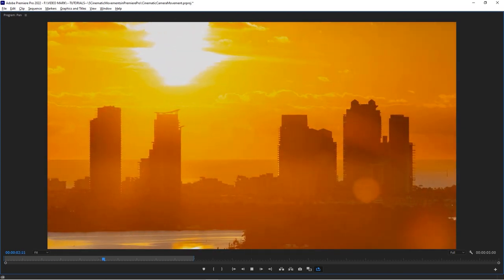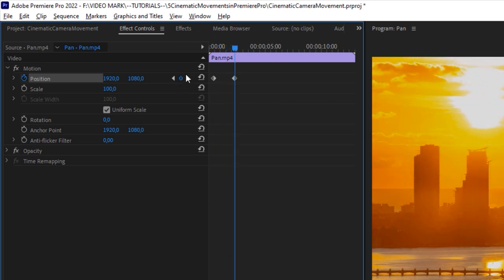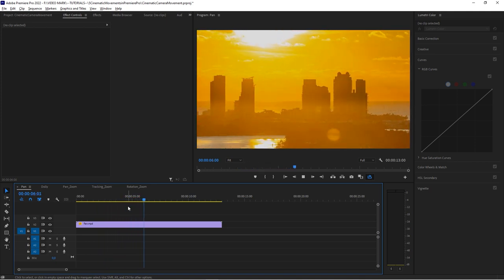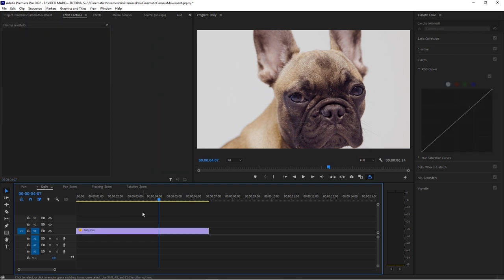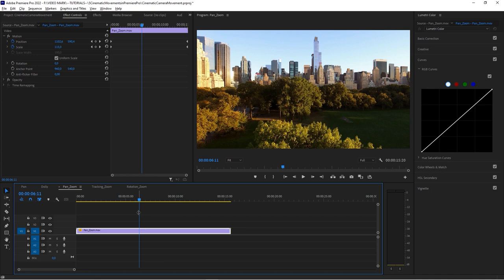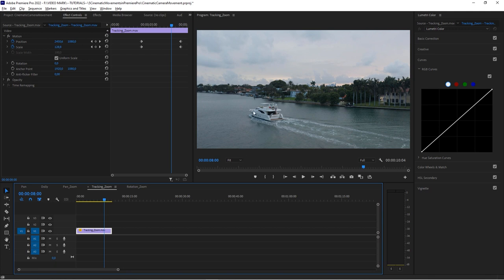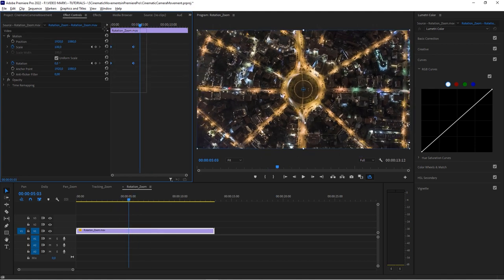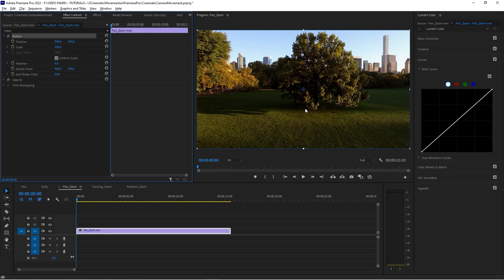7 Tips For Better Camera Movements Like Pan & Zoom / Ken Burns In Premiere Pro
I keep saying "Ken AND Burns" for some reason. Of course, it's just 'Ken Burns' ...without AND :D

To follow along, find the clips I used in the tutorial here on Envato Elements:

If you want to add some cinematic movement like the fake dolly zoom to your footage this tutorial will show you how to spice up your edit.

Pan Around Your Footage

Add a subtle movement to your footage by animating the position value of your clip in the Effect Controls Effects Controls - Motion - Position. Add a keyframe at the beginning of your clip. Then add another keyframe at the end, but move your clip over just a little bit to the left or the right. Make sure the actual footage is bigger than the sequence dimensions otherwise you will end up with black areas because there is not enough visible content. This will add a very appealing subtle movement to your static footage as if you did a smooth pan in camera on a tripod.

Cinematic Zoom / Pan & Zoom

Here as well, make sure your actual footage occupies more real estate than the sequence. It’s a similar technique as the previous one, but his time you will be animating the scale value. Hit the stopwatch for the scale value Effect Controls - Motion - Scale. You can add the previous technique to this, by adding a subtle movement with the position value. As if the camera operator did move toward a certain point in view, like a building for instance. This is often referred to as the popular ‘Pan & Zoom‘ effect.

Rotate & Zoom

The next effect is also very similar. This time we will just add a subtle rotation. So start off by adding some movement with the scale value. Keyframe from 100 to around 110 in the scale value Effect Controls - Motion - Scale by hitting the stopwatch. Once you highlight ‘Motion‘ in the Effect Controls you will see handles in the program monitor which you can click and drag. Since you hit the stopwatch the keyframe will be added automatically at the current time where the playhead is sitting. Now after you did add keyframes at the beginning and end of your clip, just add a subtle rotation by hitting the stopwatch on the rotation value right below the scale value which activates the keyframe recording.

Fake Tracking Shot

This one is very similar to the first technique ‘Pan&Zoom‘. You are just adding some movement to the footage with the position value. The only difference is, you are “follow” a moving subject within the footage rather than moving towards a static object. Again hit the ‘Motion‘ Button to activate the handles and activate the keyframe recording by clicking the position value Effects Controls - Motion - Position. Add keyframes at the beginning and end of your clip. Adjust the position of your footage as if the camera was following the moving subject.

Fake Dolly Zoom

This is very similar to the ‘Rotate&Zoom‘ effect. But instead of adjusting the rotate value, we will add an effect to the footage to get the Fake Dolly Zoom. Go to effects and select ‘Basic 3D‘. Apply it to your clip. Add a scale movement to the footage as in the previous techniques. This time accentuate it a little more to emphasize the ‘dolly‘ style movement. Now with the Basic 3D Effect add keyframes to the ’tilt’ value. Start with 0 to -10. It will depend on the footage so feel free to play around with this value. You might as well end up with -5 or -15.

With these techniques, you can spice up static shots and add convincing cinematic movement to your footage. These effects are actually just iterations of very common effects like Pan & Zoom in camera and the popular Ken Burns Effects in-camera and later in post, which was invented by camera operator Ken Burns when showing photographs in films & documentaries. Many resources refer to these 2 effects as being similar, but by definition, Ken Burns is being applied to static pictures.